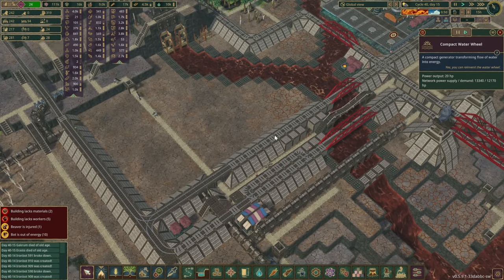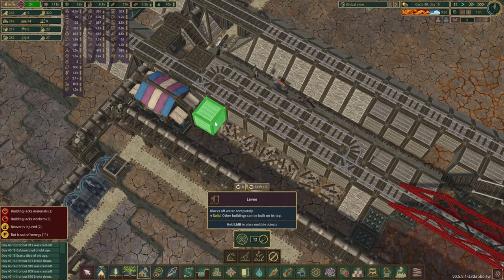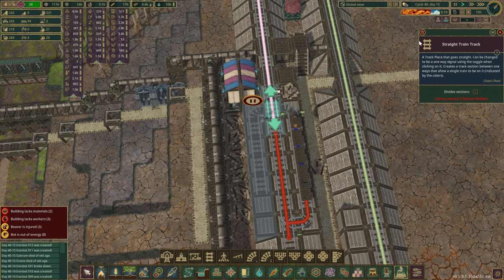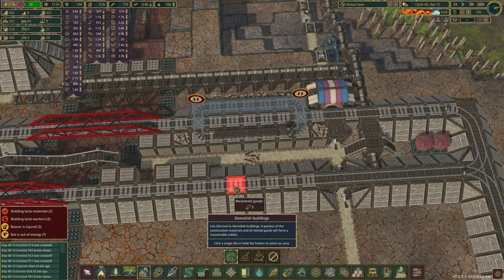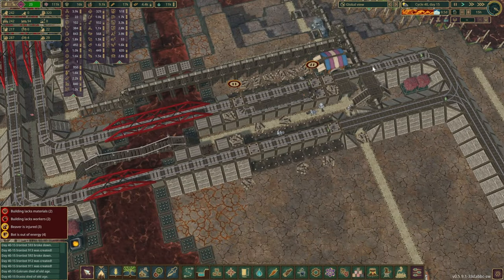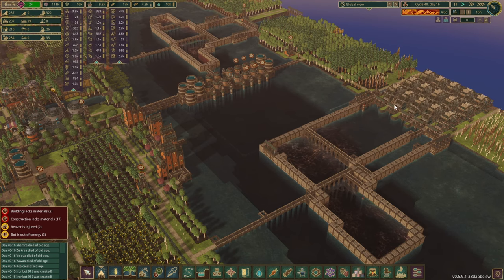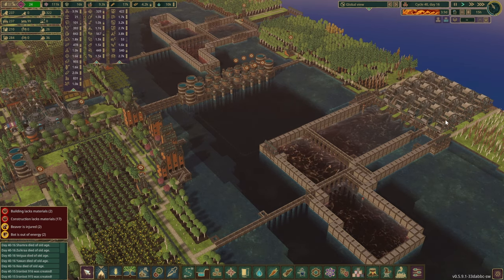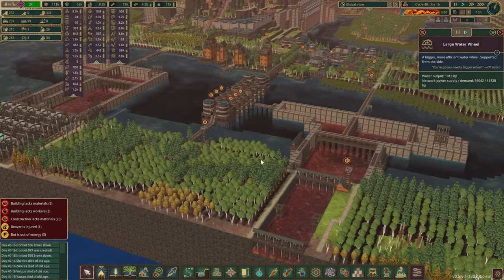Industry Renovations - Phase 4? | TIMBERBORN | E34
Yet another piece of the puzzle is now in place - industry renovation for forestry completed, is it phase 4 or phase 5? Unsure...

DamDecoration
Flywheels
SimpleFloodgateTriggers
MorePlatforms
ExtendedFloodgate
PathExtension
VerticalPowerShafts